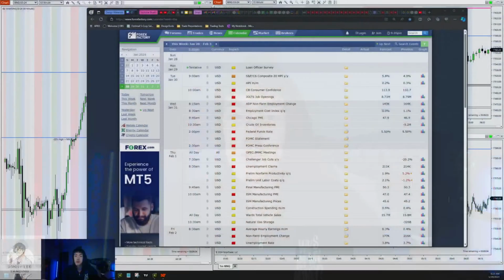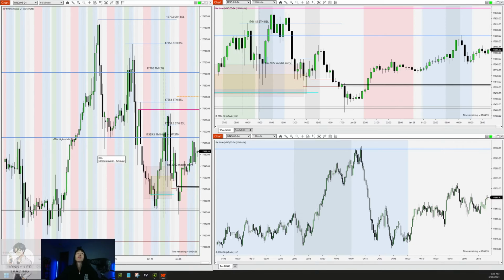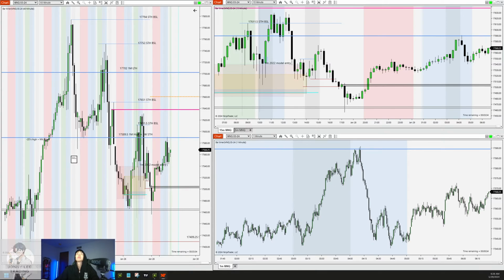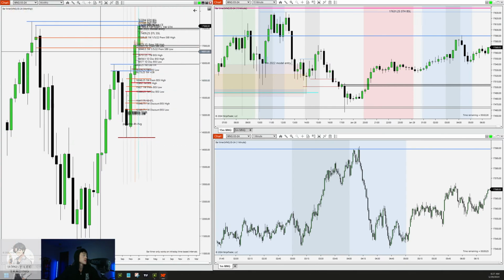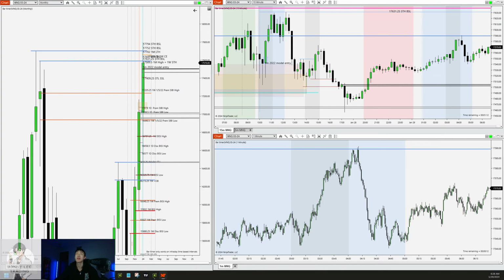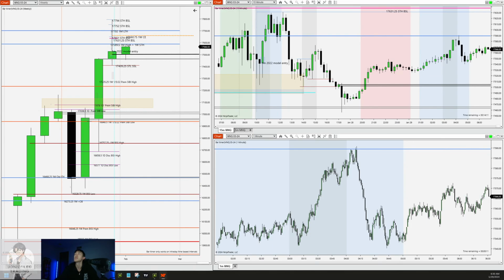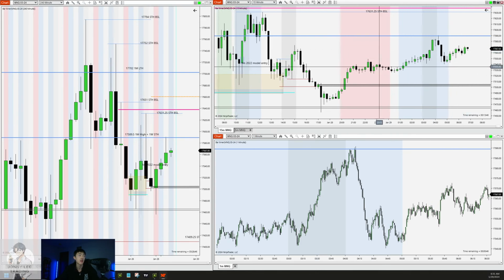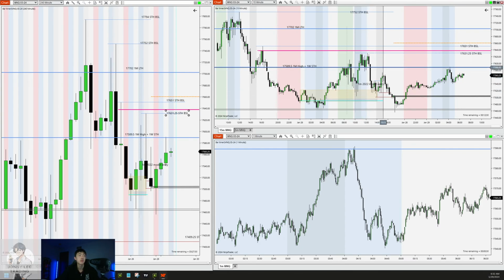Day 101 - 1/29/24 Mon - Live Price Action, no major economic events today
Computer:
Falcon Trading Laptop